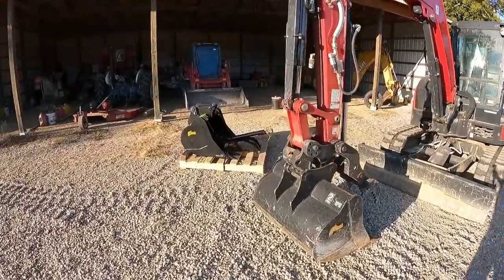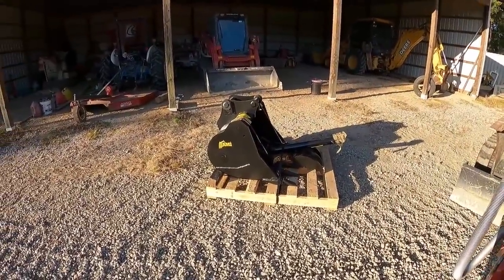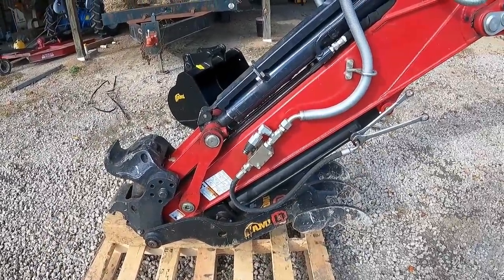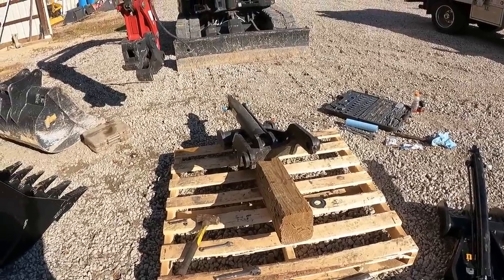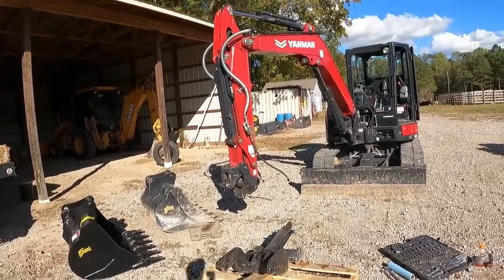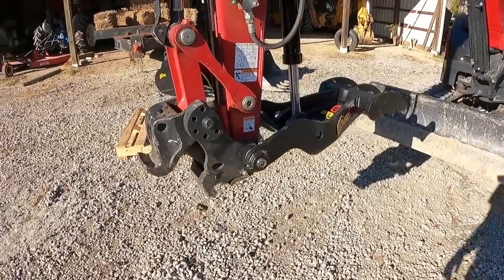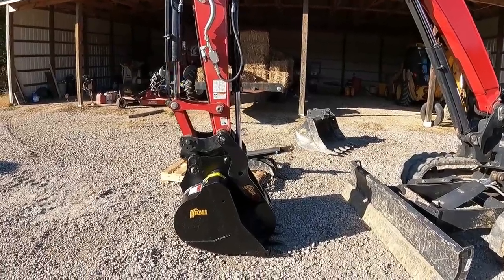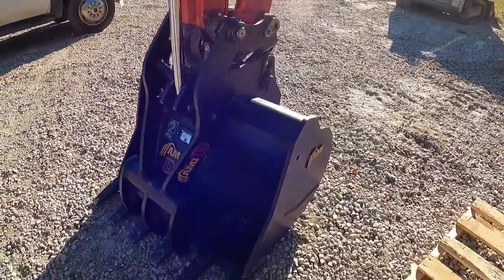Installing My New AMI Mini Excavator Attachments